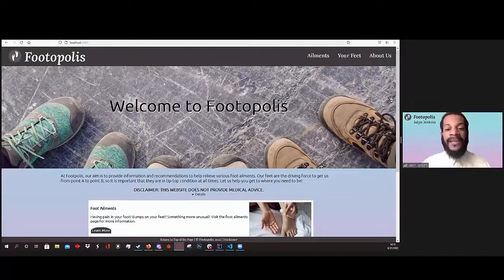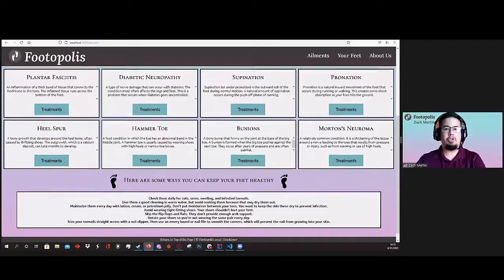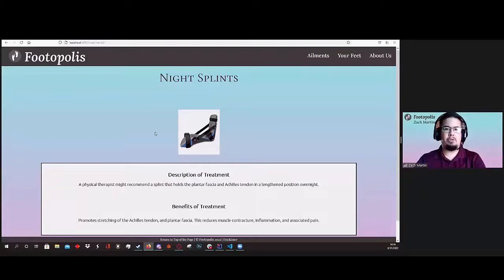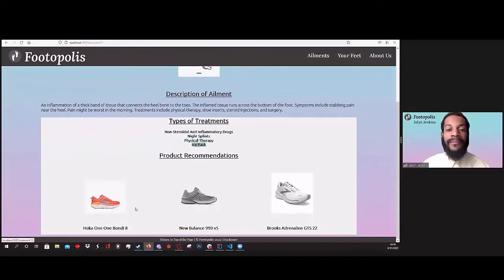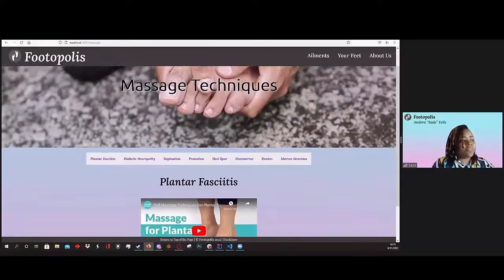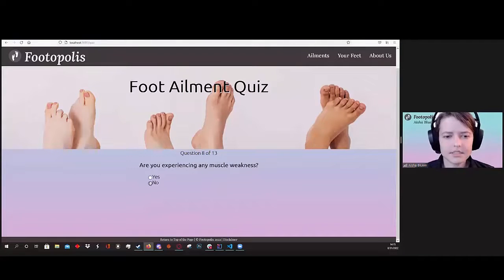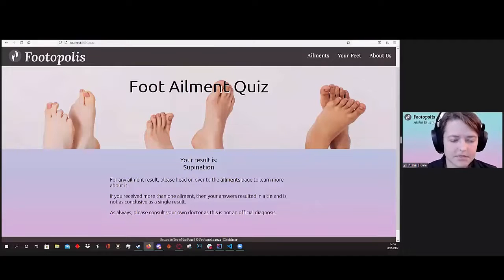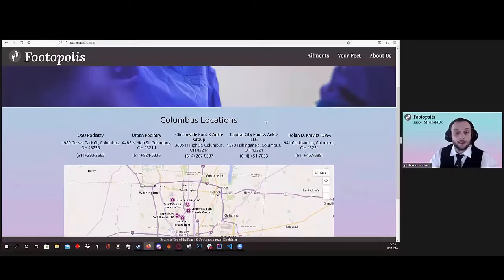Footopolis: August 2022 Demo Day Presentation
Footopolis is an application that provides resources to solve foot pain.  Team Footopolis has worked hard over the past 22 weeks to learn software developing skills and present their final project to potential employers.